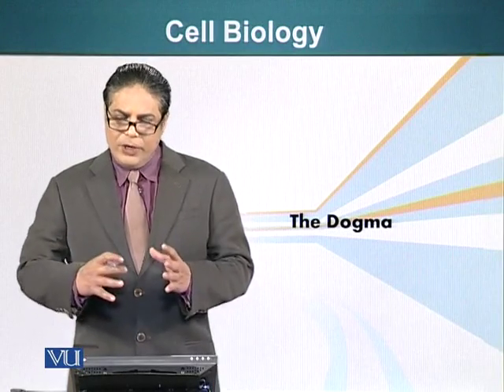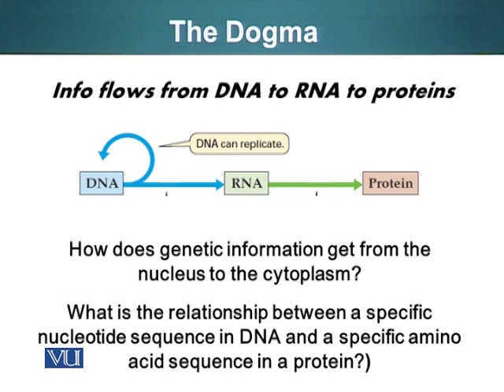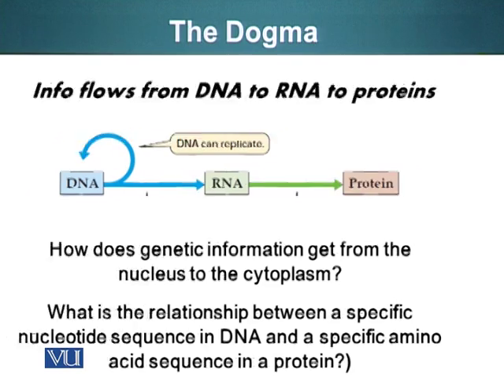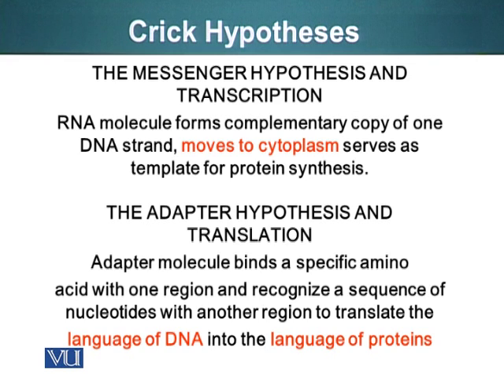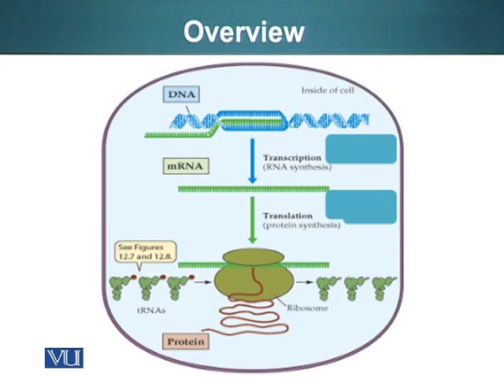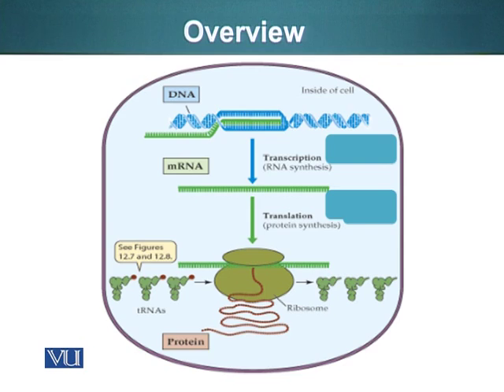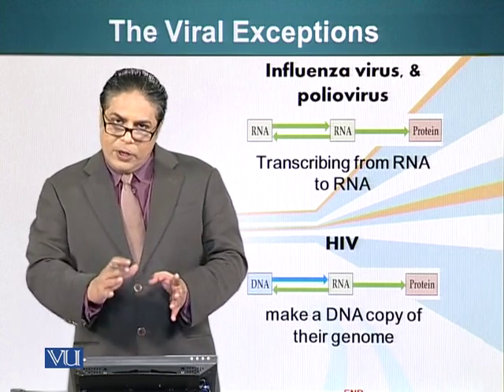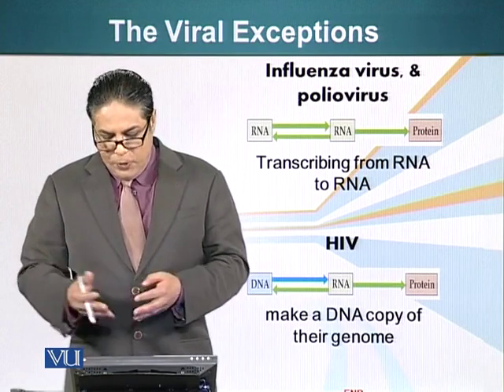Topic 84 (BIO201 - Cell Biology)